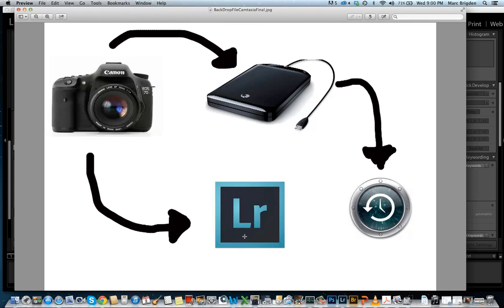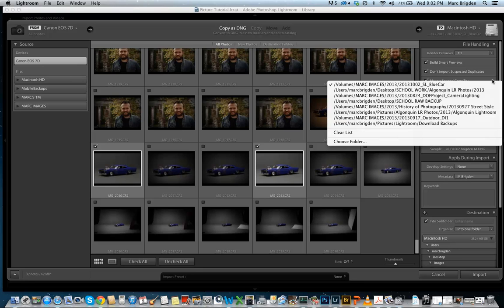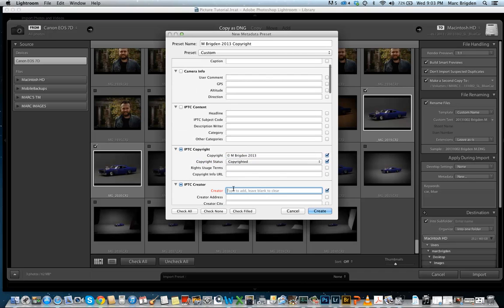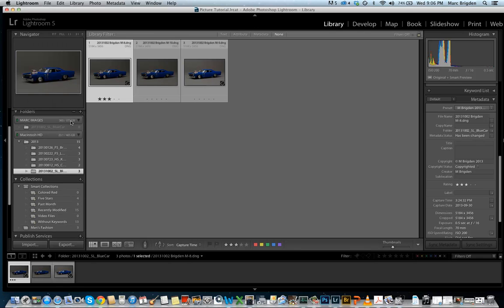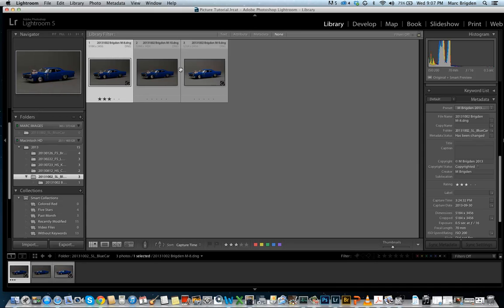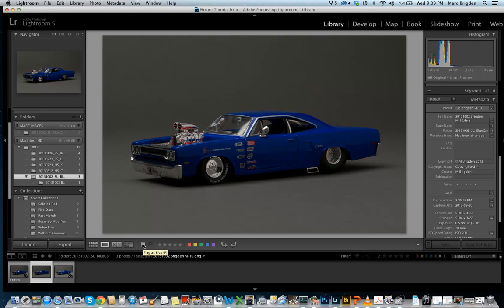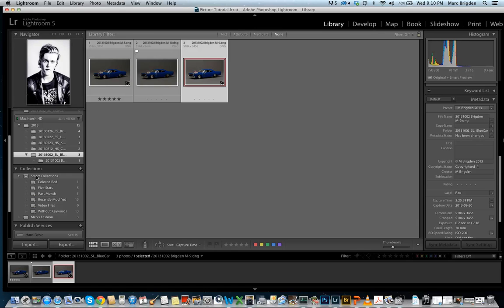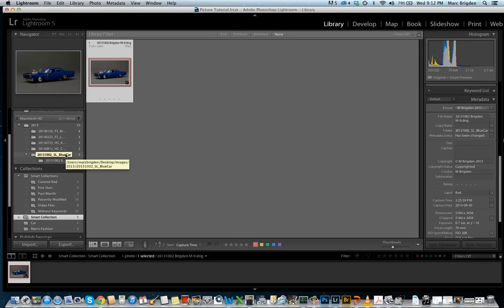Marc Brigden's Digital Photography Workflow in Lightroom 5